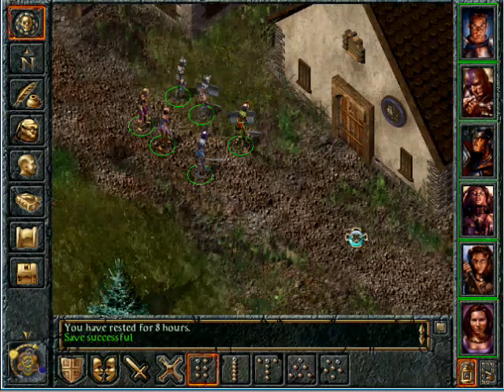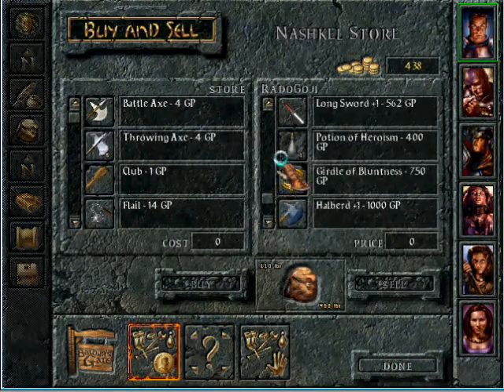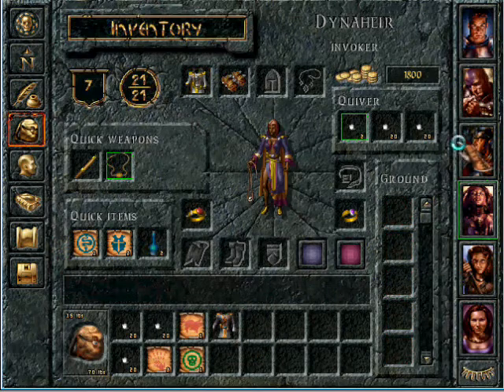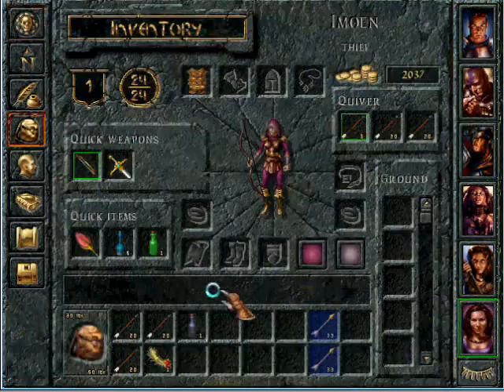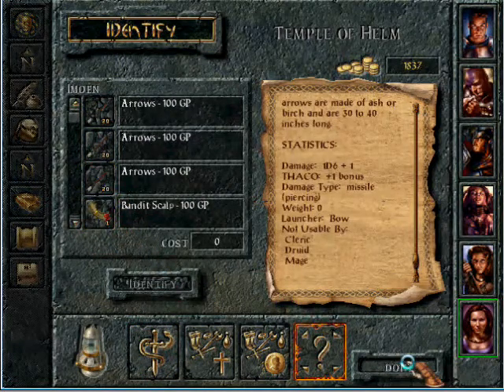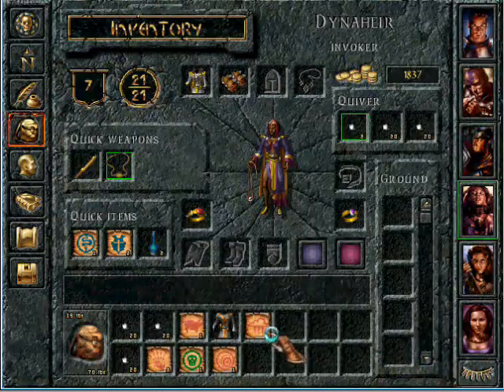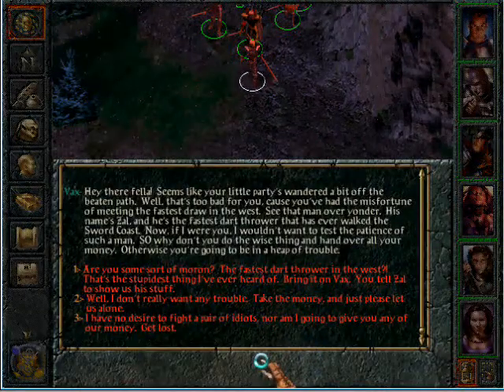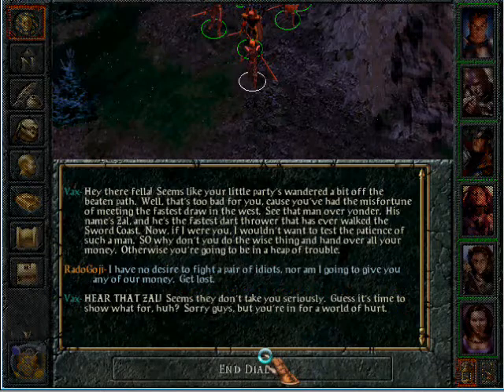Let's Play Baldur's Gate: Part 57: Distractions A-Plenty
While dealing with jump-cuts, we sell/identify stuff in town and find some more goodies in the wilderness.